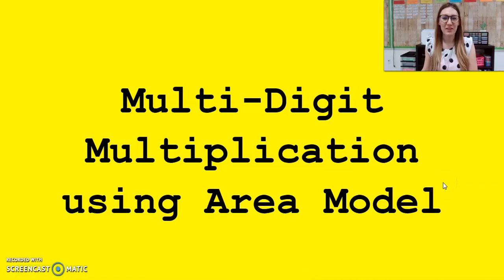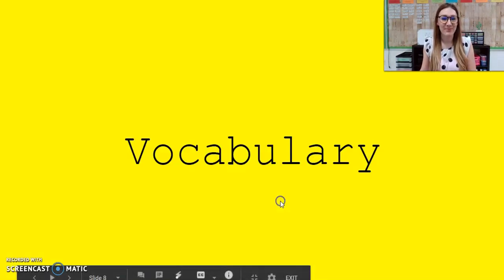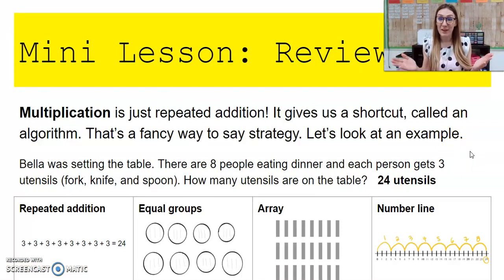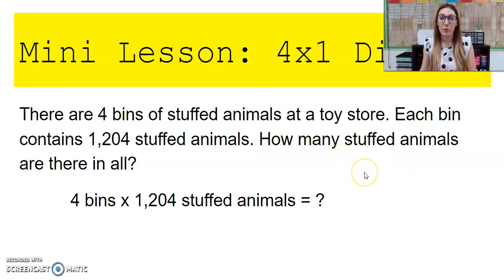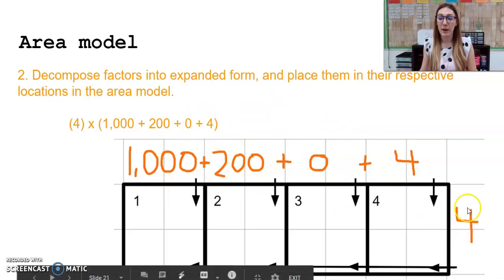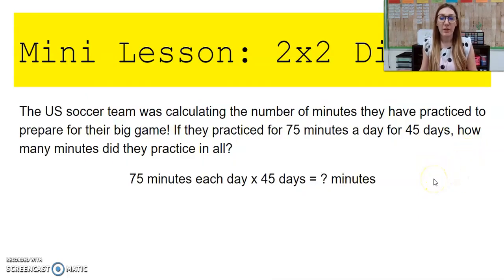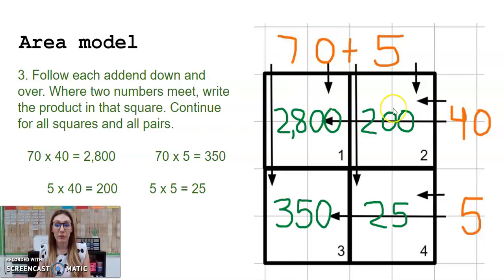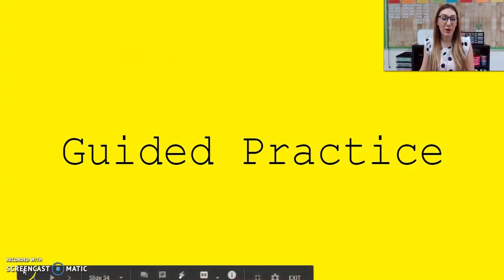TEK 4.4D Area Model Multiplication